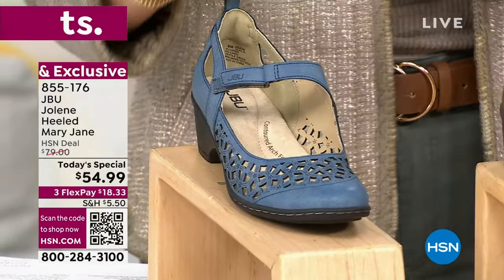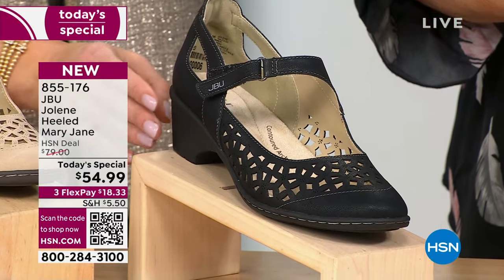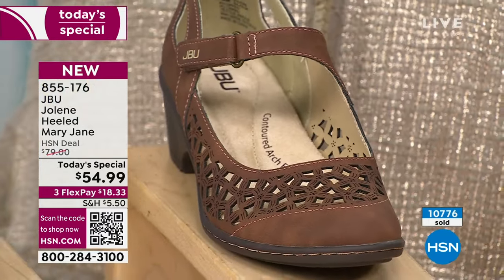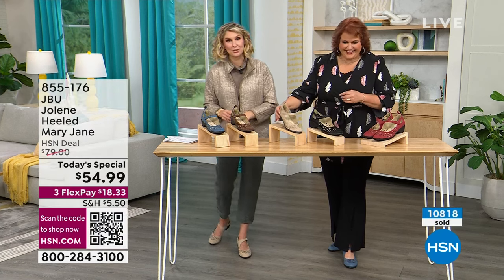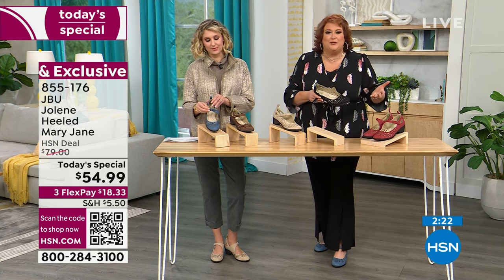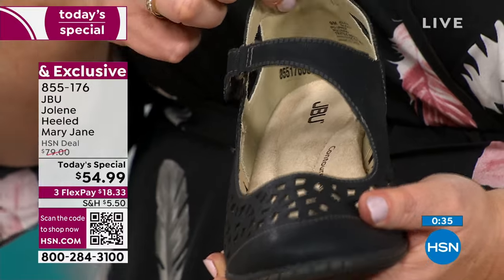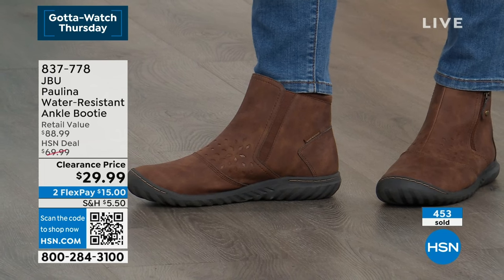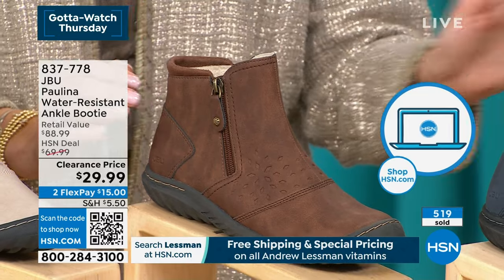HSN | Jambu Footwear 01.18.2024 - 12 PM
Discover footwear with enduring, elevated style and an emphasis on comfort for everyday wear.